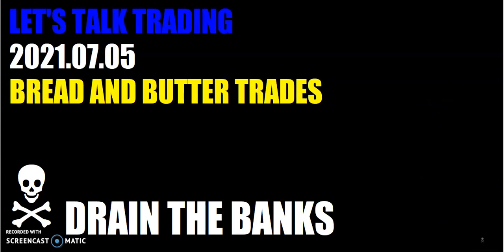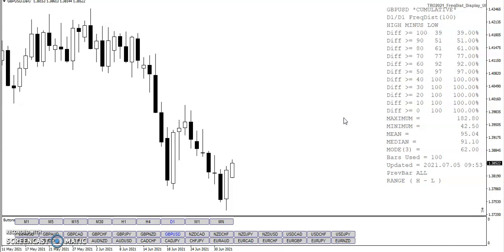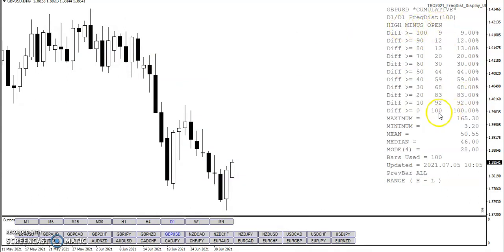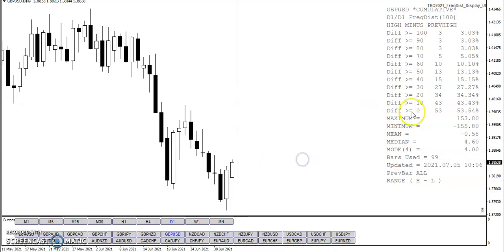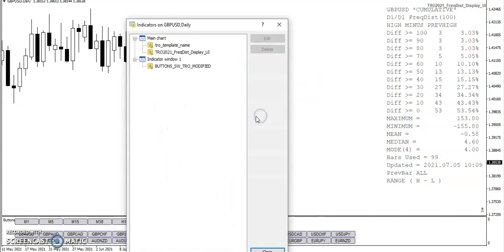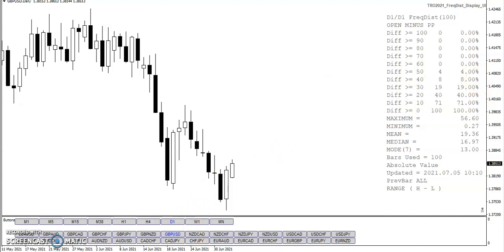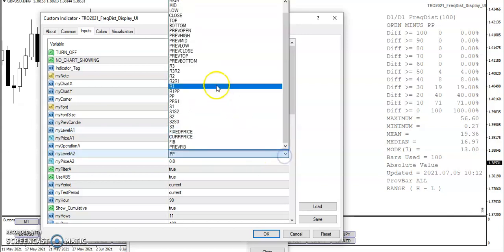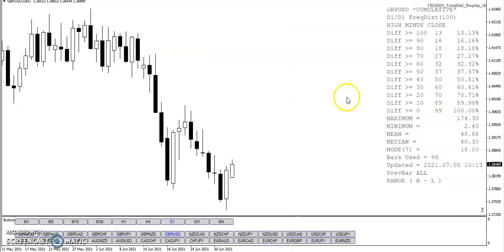20210705 TRO TRADING BREAD AND BUTTER TRADES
BREAD AND BUTTER TRADES